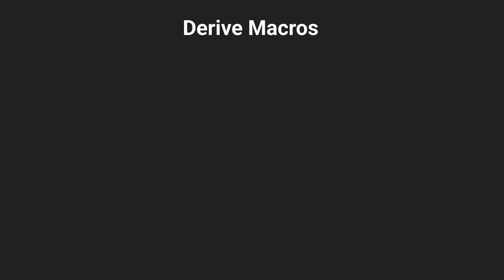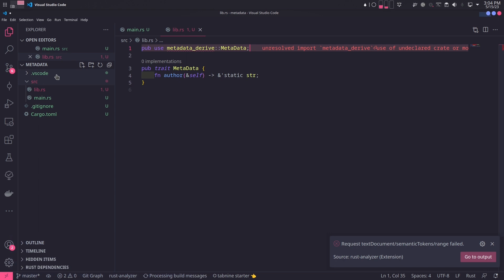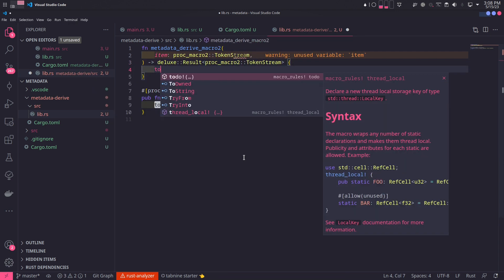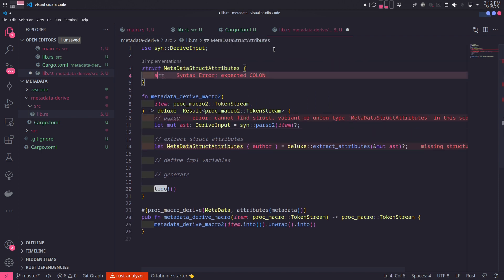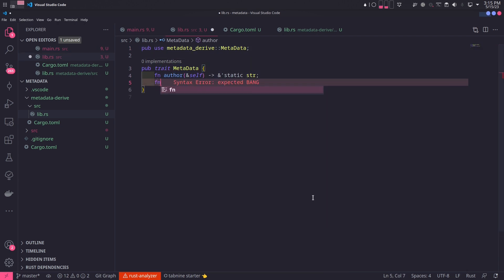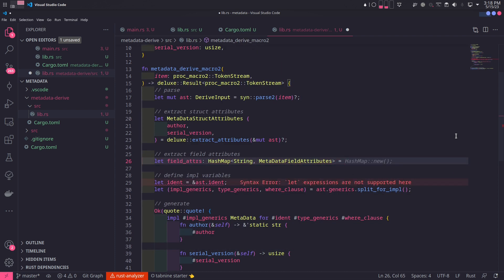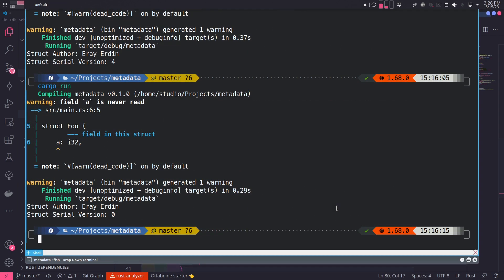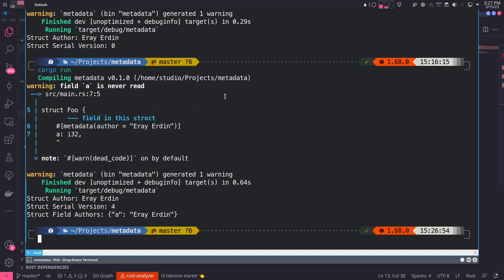A Practical Introduction to Derive Macros with Attributes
Welcome to "A Practical Introduction to Derive Macros with Attributes in Rust." In this video, we will take a deep dive into derive macros with attributes, exploring how they can enhance your Rust code. We'll demonstrate how to write a derive macro that utilizes attributes on structs, including both mandatory and optional attributes. We'll also show you how to apply attributes to each field of a struct, providing fine-grained control over code generation.

If you haven't already, make sure to watch our previous video on derive macros for a foundational understanding. Now, let's explore the power of attributes in derive macros!

To get started with procedural macros, refer to the Procedural Macros Reference provided by Rust For working with syn, quote, deluxe, and proc-macro2 crates, you can find detailed documentation at the following links respectively

Remember to leverage the knowledge gained from this video to unlock new possibilities in your Rust projects!